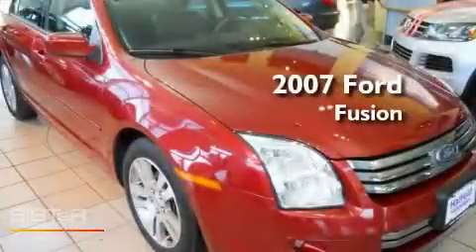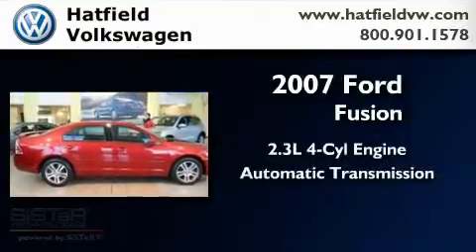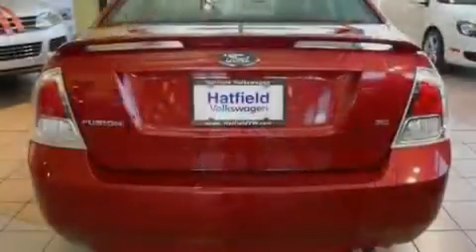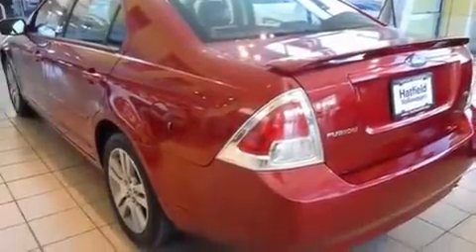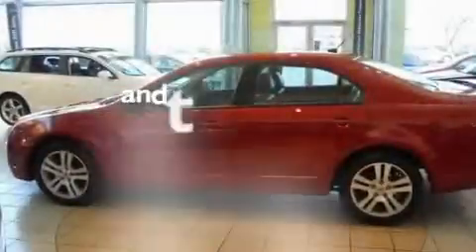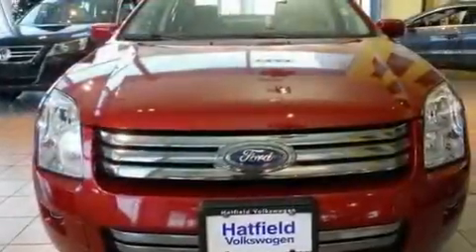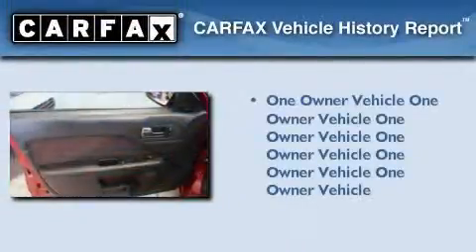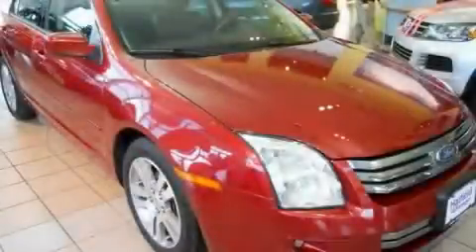2007 Ford Fusion Columbus OH 43228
We've been honored to serve the Columbus OH area , we promise that your experience at our dealership will exceed your expectations !

 Year : 2007

 Make : Ford

 Model : Fusion

 Engine : 2.3L I-4 cyl

 Trans . : Automatic

 Exterior : Merlot

 Miles : 46,845

 Interior : Charcoal

 Hatfield Volkswagen

 1495 Auto Mall Drive

 Pre-Owned 2007 Ford Fusion Columbus OH